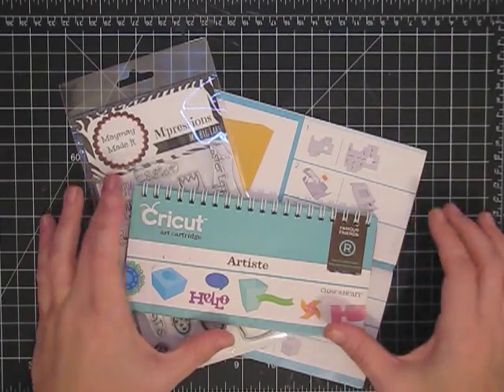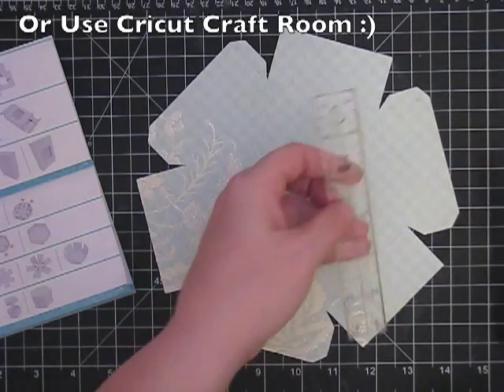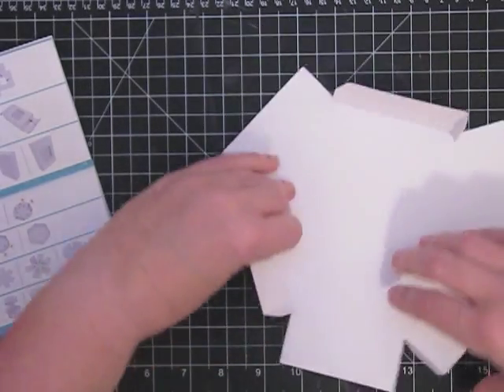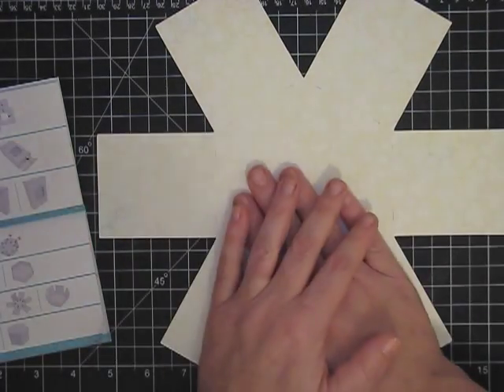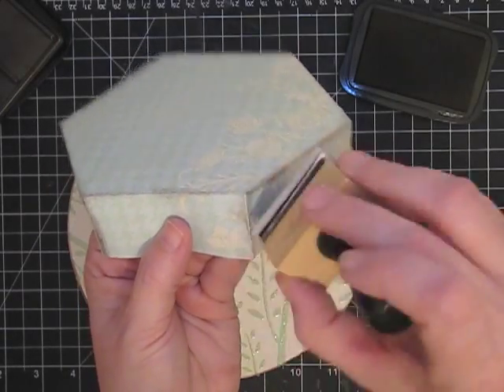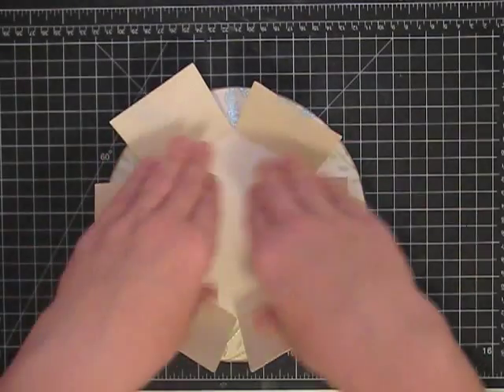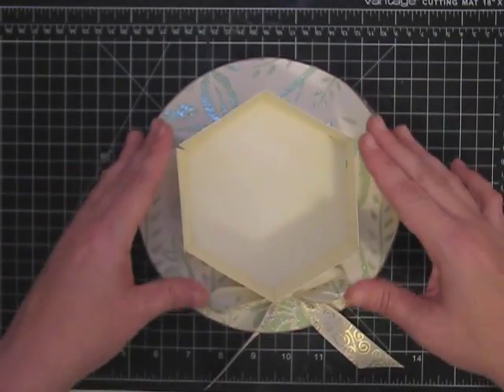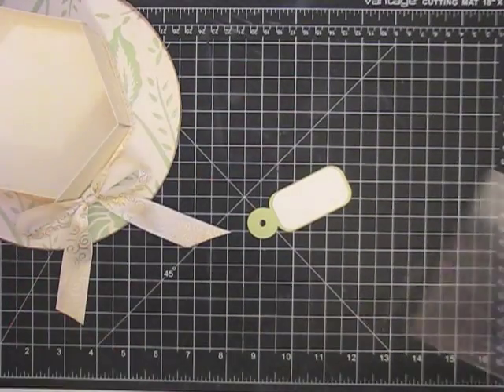Easter Bonnet Treat Box Holder